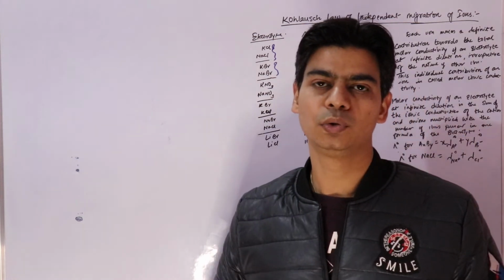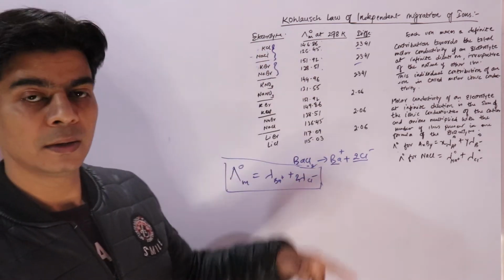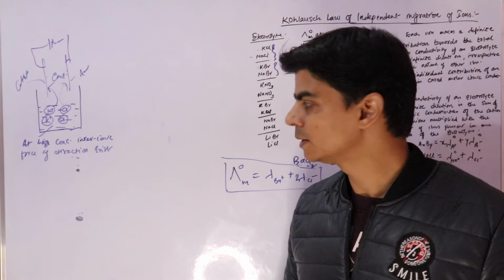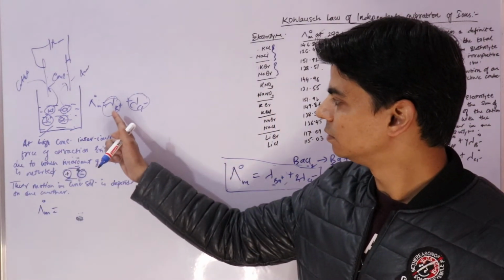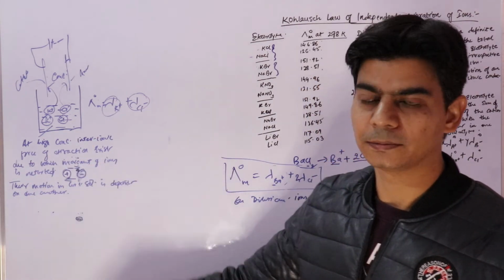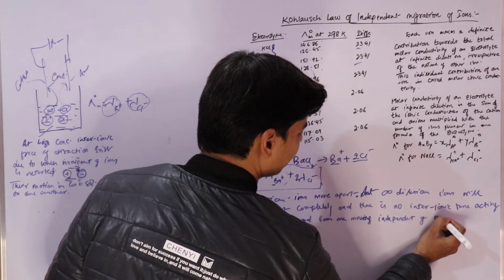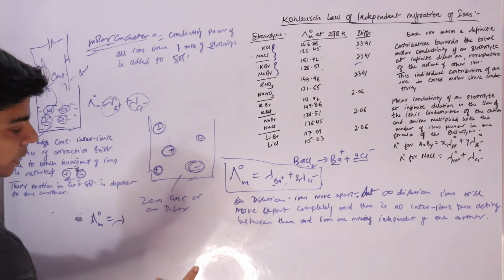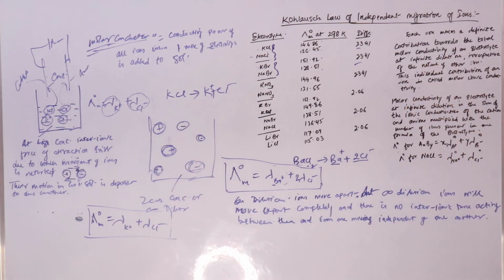Electrochemistry - Kohlrausch's Law of independent migration of ions.